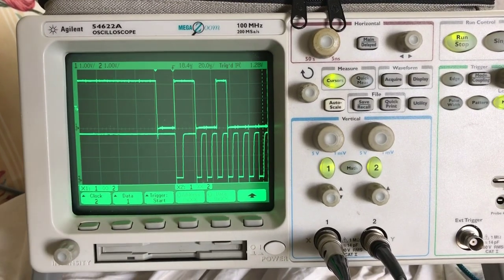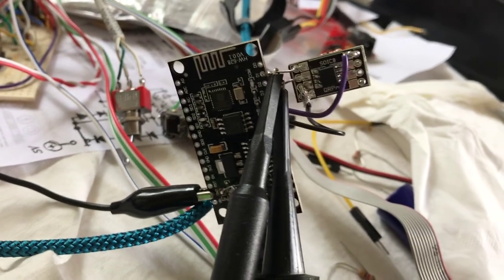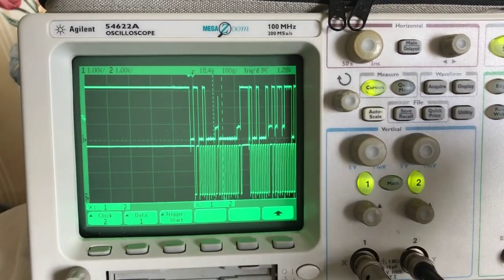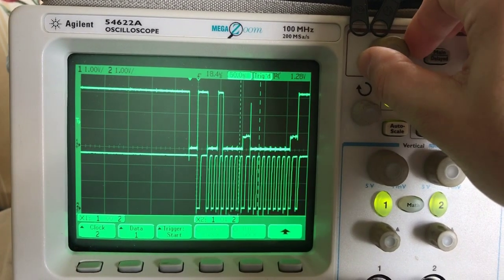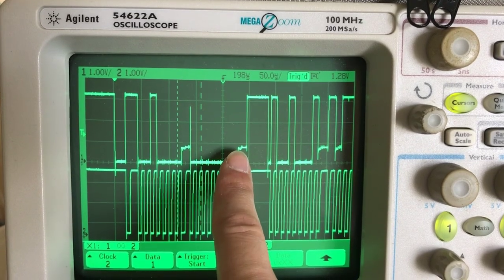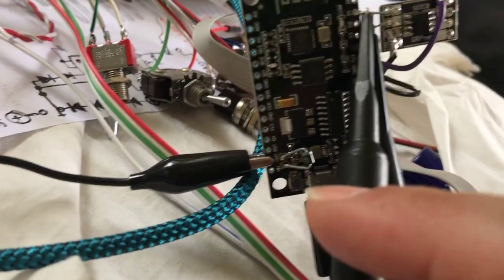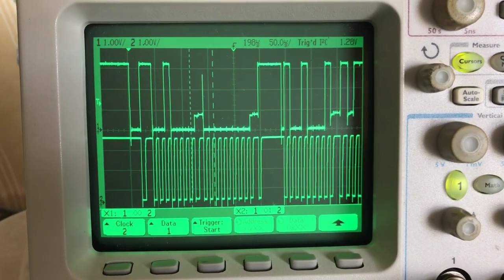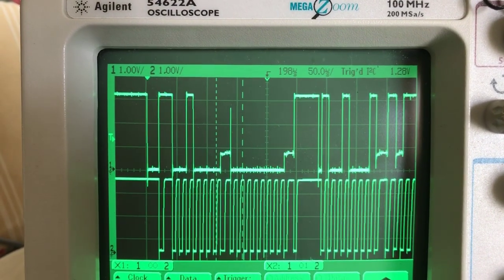Debugging an I2C Temperature Sensor on ESP8266 Microcontroller with HP/Agilent 54622A Oscilloscope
Brief video showing how useful a [storage] oscilloscope can be for troubleshooting microcontroller signals. My Analog Devices ADT7410 I2C temperature sensor was giving bogus readings, and I hooked up the 54622A to see what was going on.